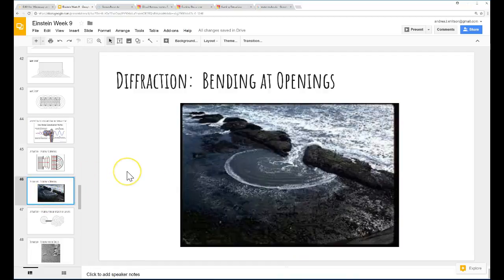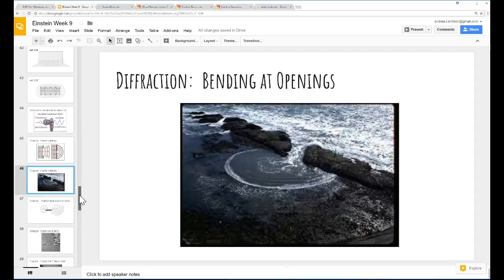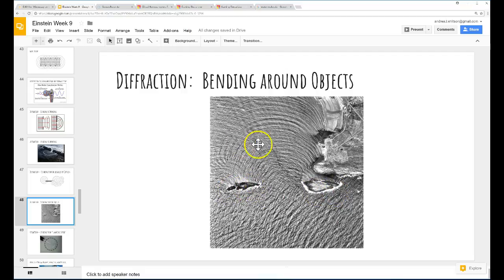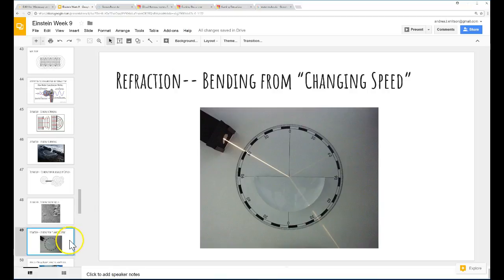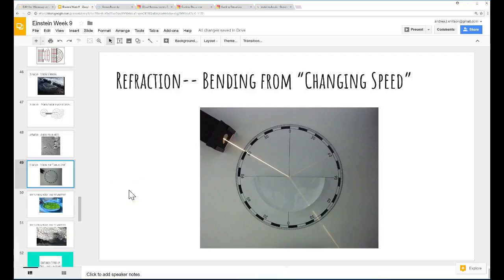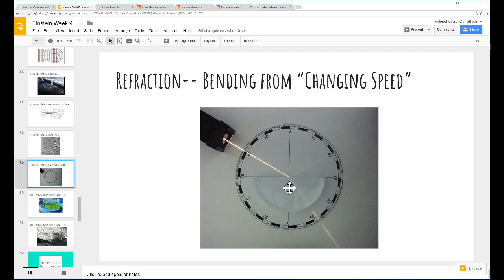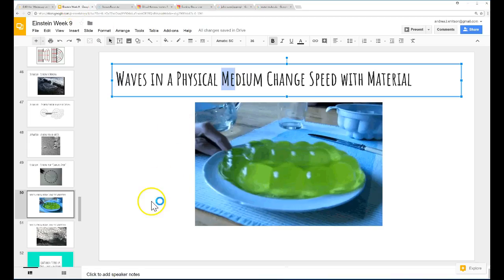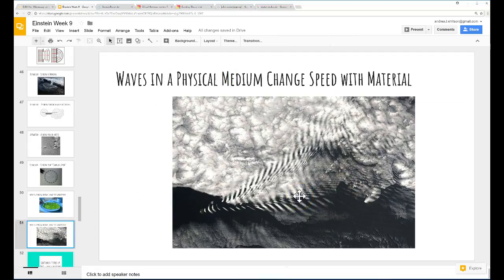Week 9 Part 3